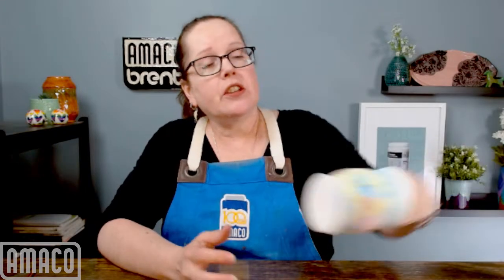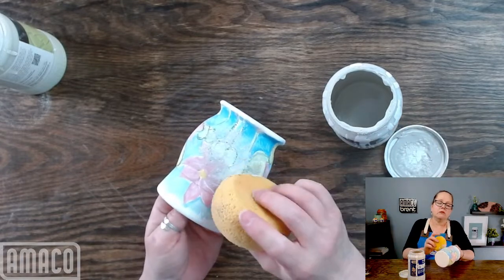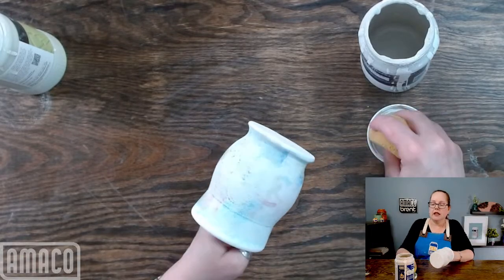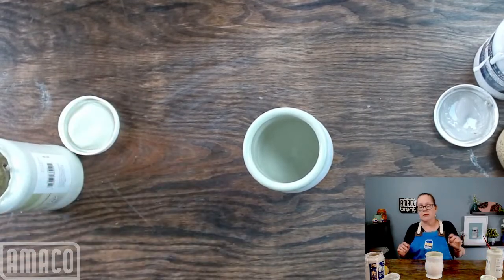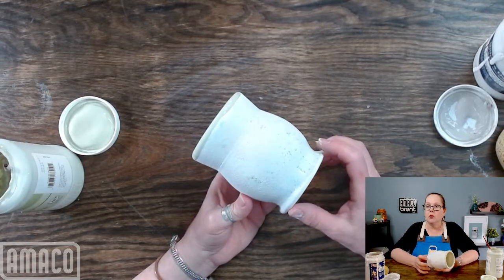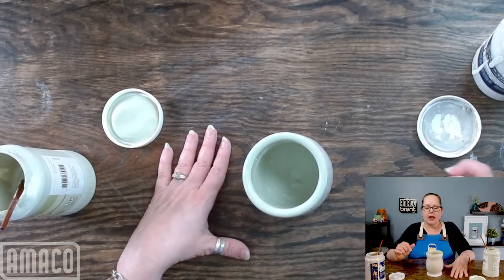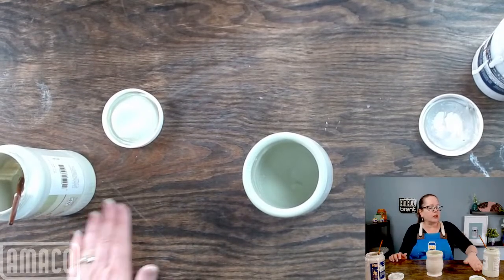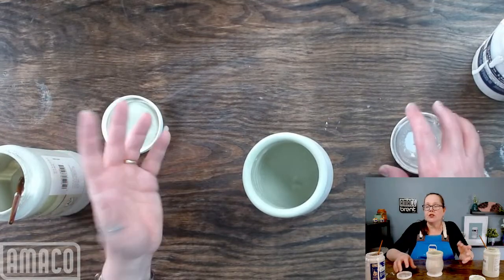Q & Amaco: Using Amaco SMUGs Semi-Moist Underglazes. May 16, 2023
Live video show answering questions about Amaco glazes, and demonstrating use of Amaco Semi-Moist (watercolor) underglazes and underglaze chalks. Part 3 of a series.